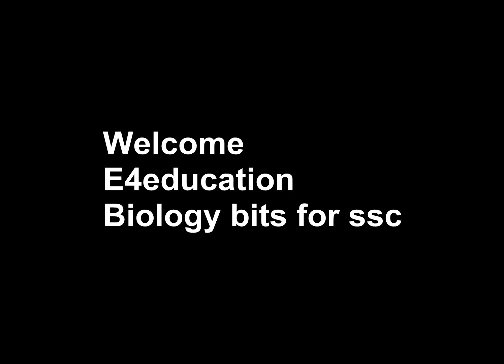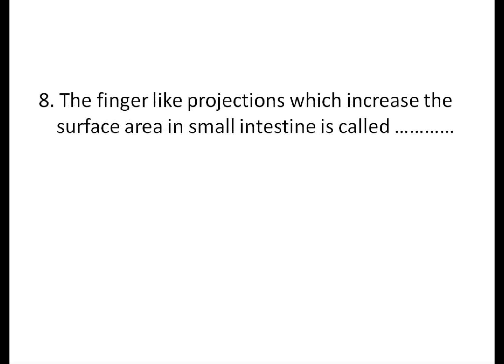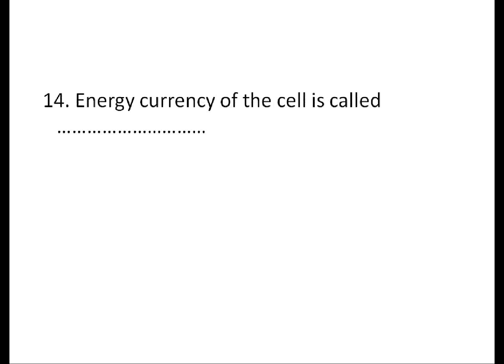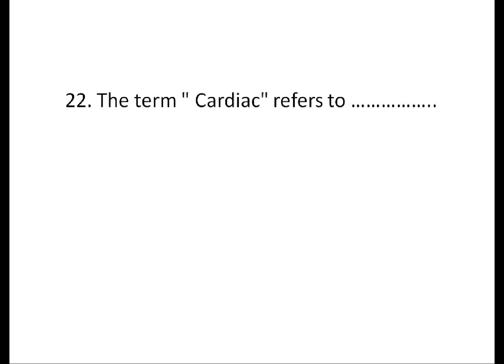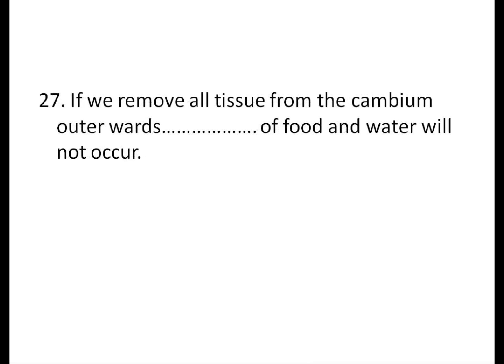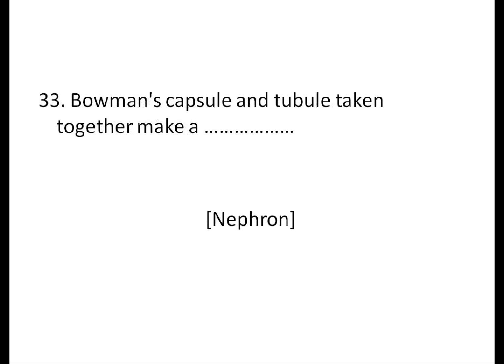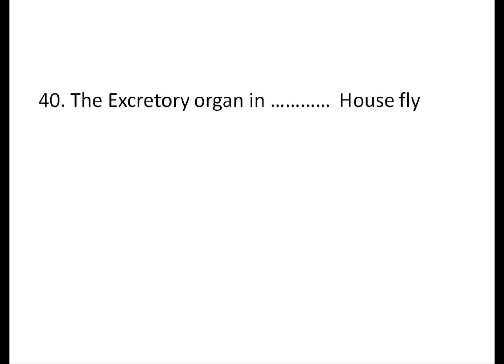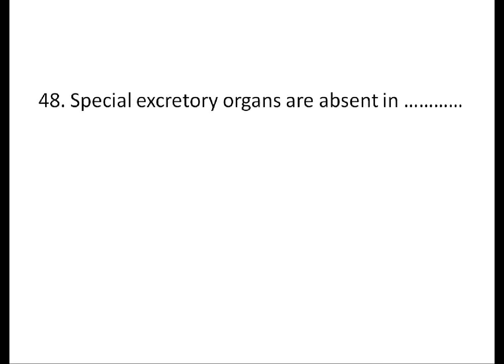BIOLOGY BITS FOR TRT TET CTET TENTH CLASS Questions with Answers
BIOLOGY BITS FOR SSC TENTH CLASS
CHAPTERS INCLUDED IN THIS VIDEO
1. Nutrition
2. Respiration
3. Transportation
4. Excretion
biology bits general knowledge objective questions with answers are important in ssc, upsc, ibps, groups,  and competitive examination and entrance tests.

1. Nutrition

2. Respiration

3. Transportation

4. Excretion

5. Coordination

6. Reproduction

7. Coordination In Life Processes

8. Heredity

9. Our environment

10. Natural Resources

11. Environmental Education